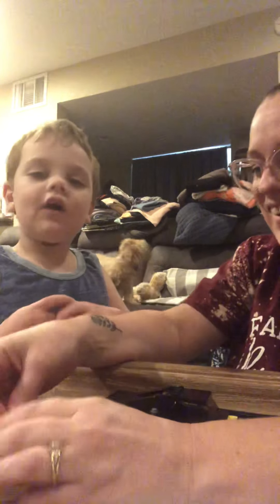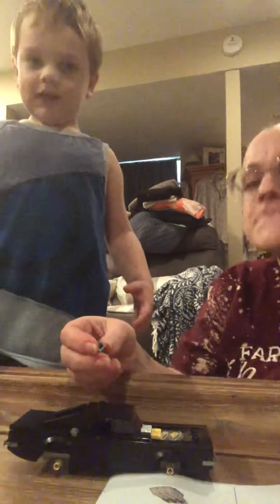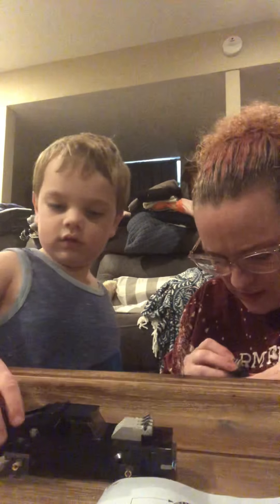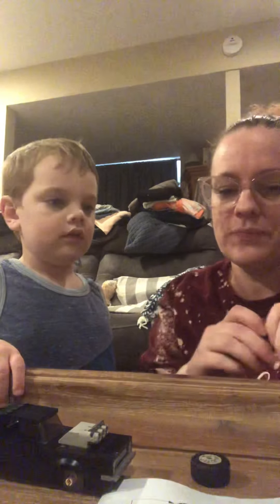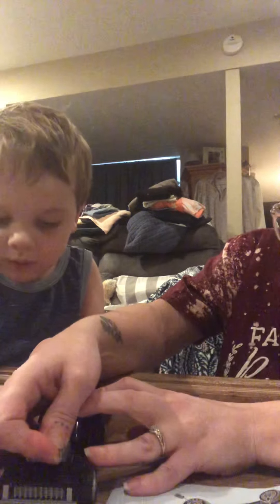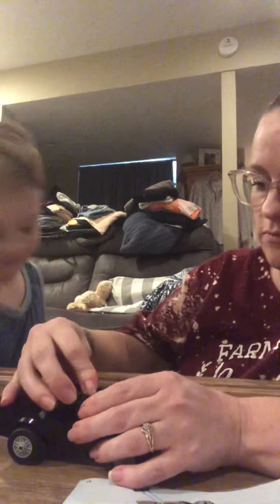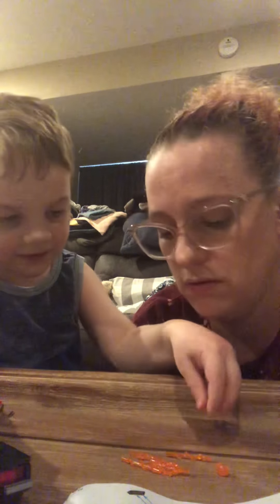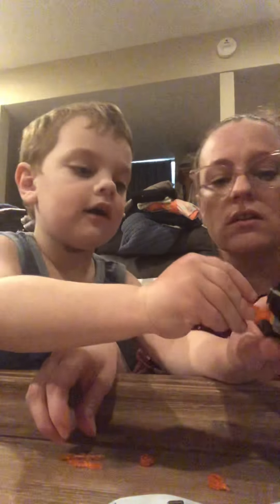Lego Batman build with E